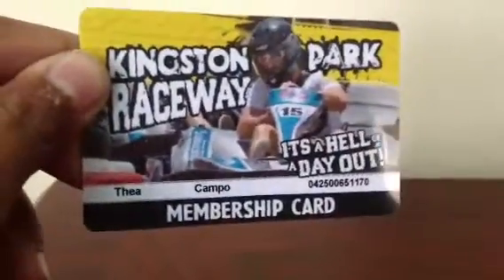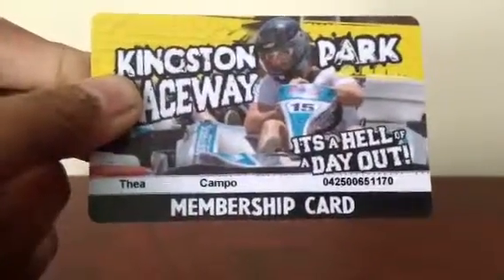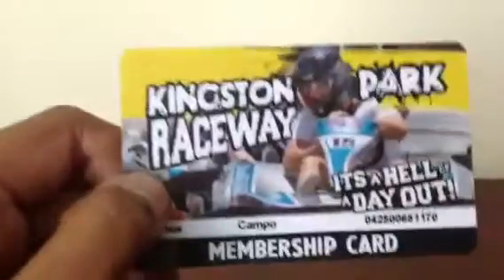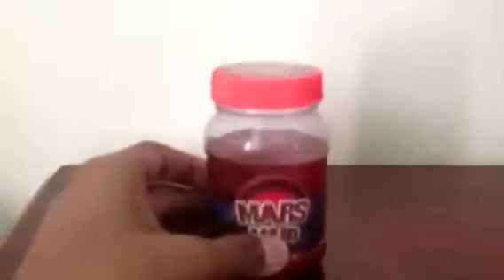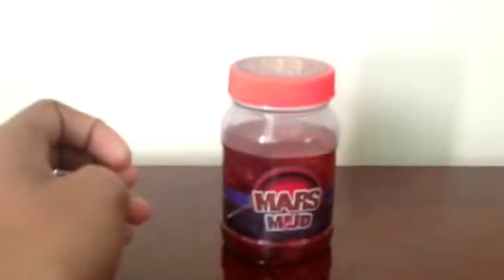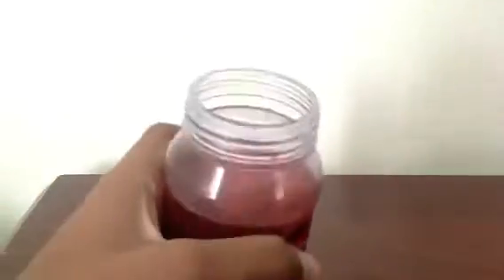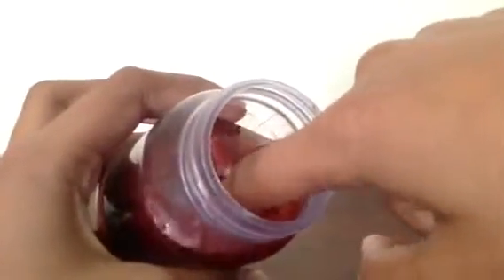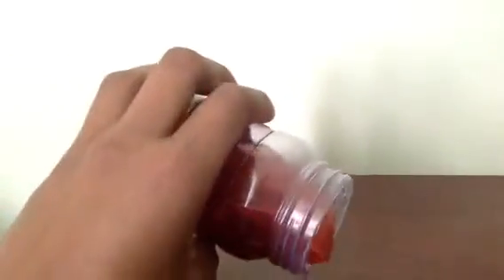Mars Mud at Kingston Park Raceway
Sooooo coooool